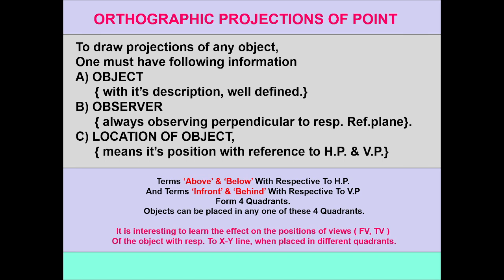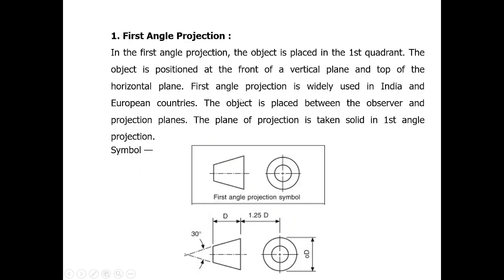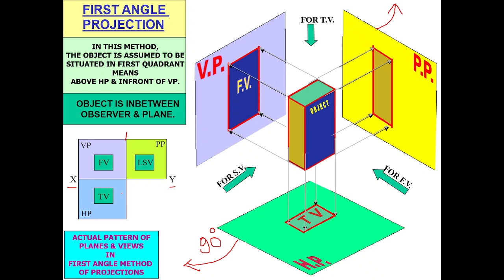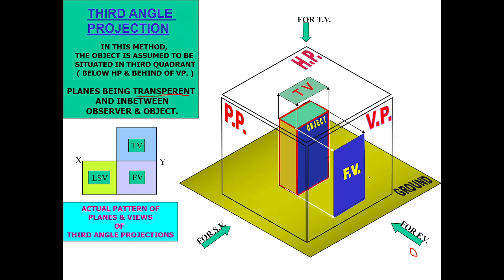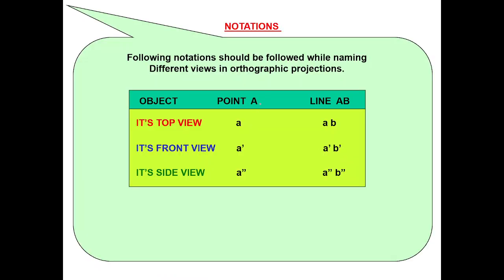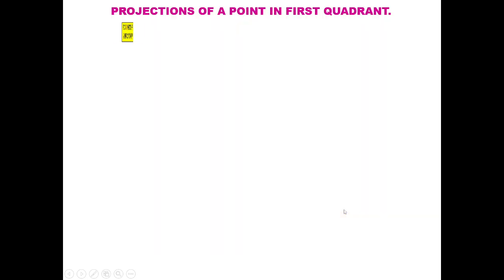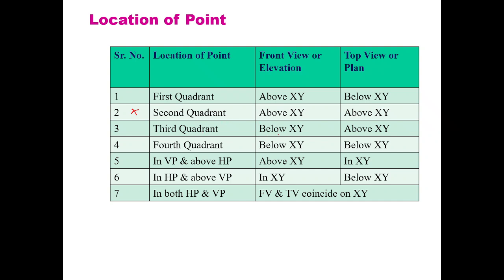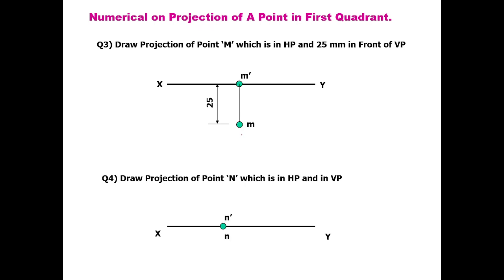Unit 1 Projection of Point